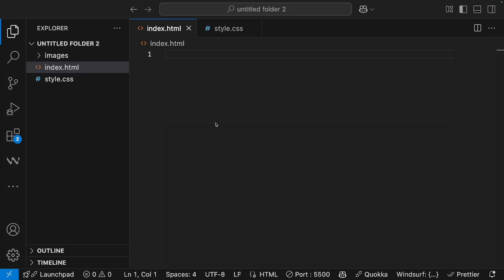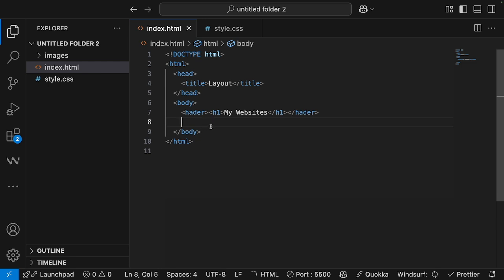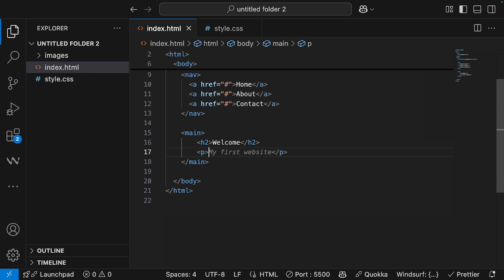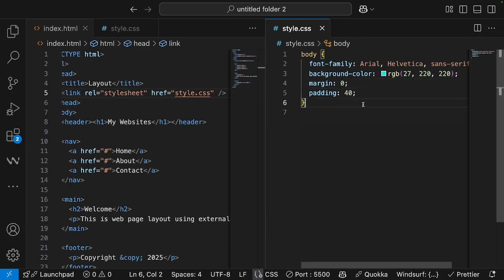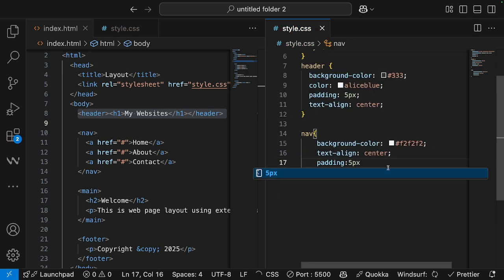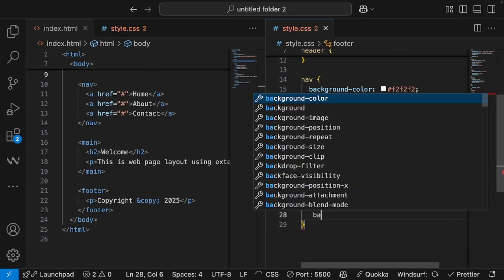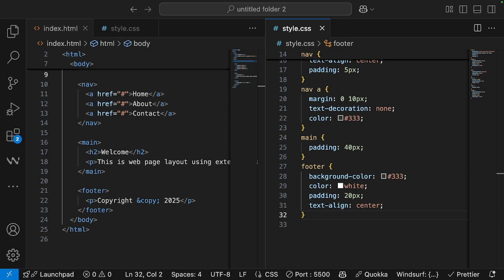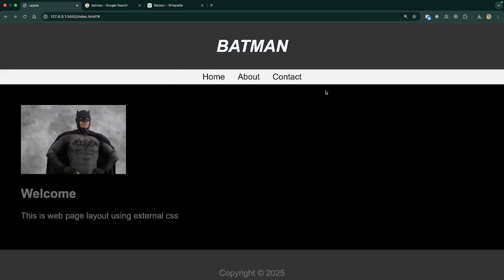You’re Doing Web Layouts Wrong (Here’s How to Fix It)